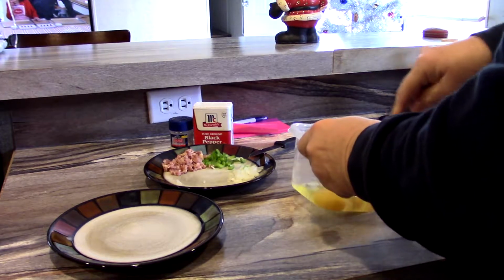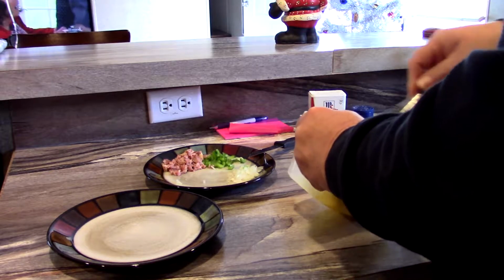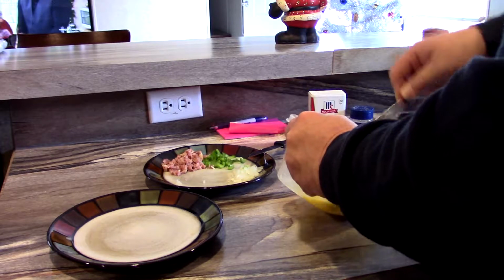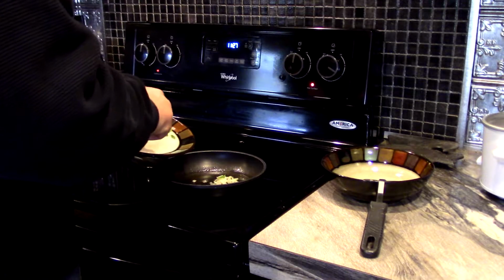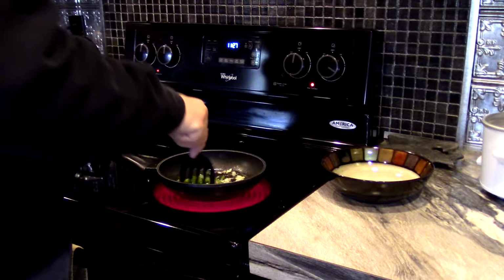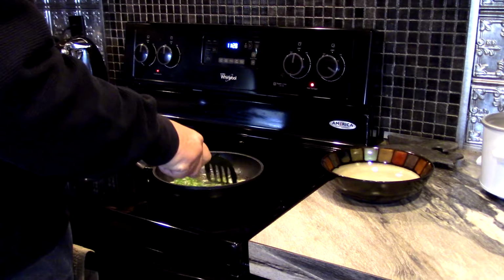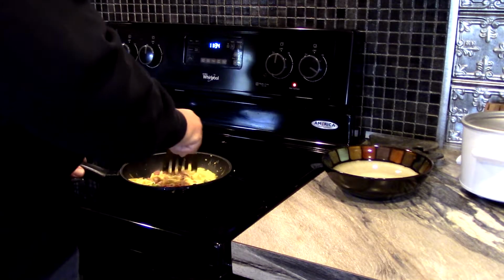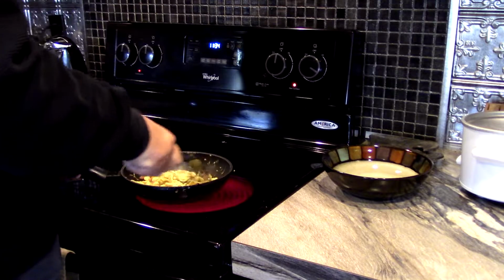Scrambled Eggs - My Scramollette Scrambled Eggs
I want to share with you the way I scramble my eggs (I call it Scramollette Scrambled Eggs).  This is the way I like to cook my scrambled eggs.  Hope you enjoy.  Thanks, Carl and Dawn Homestead